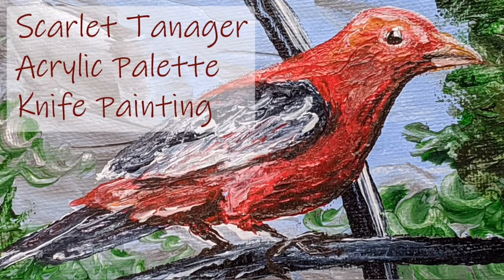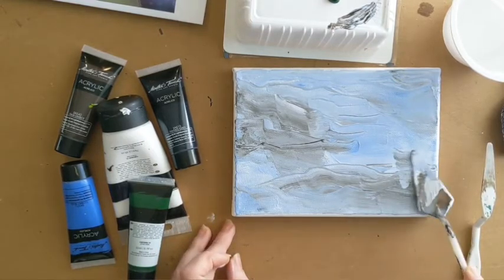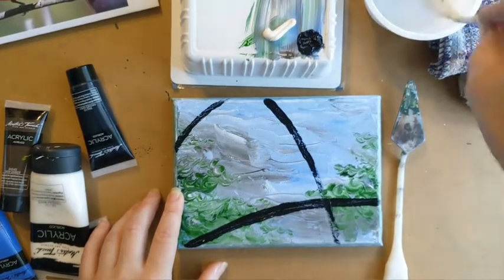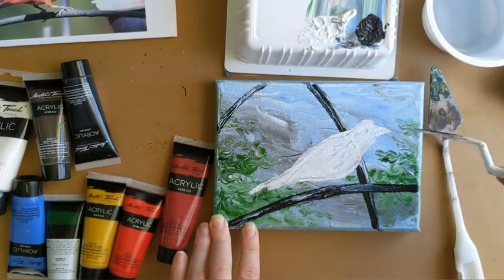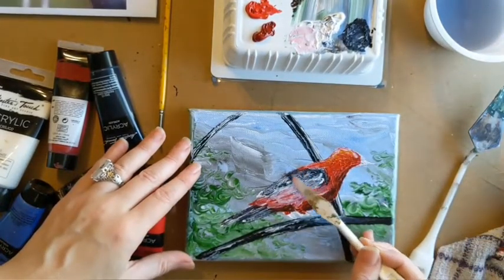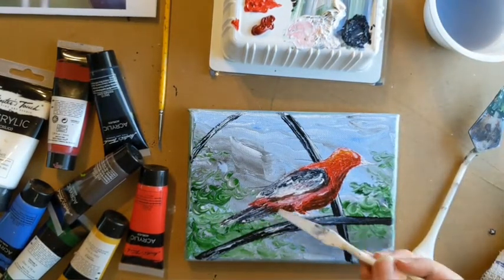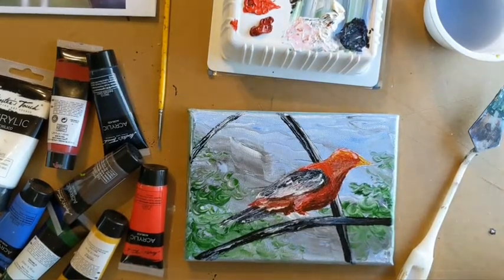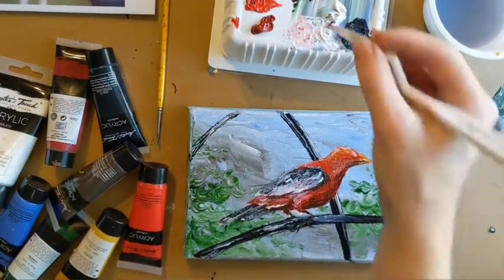Acrylic Palette Knife Painting Tutorial - Scarlet Tanager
Learn how to paint your own beautiful bird step-by-step in this introduction to palette knife painting. You will need two sizes of palette knives (I prefer the plastic ones for canvas as the metal ones can catch and leave dents), a 5x7 canvas, and acrylic paints in black, white, deep umber, yellow ochre, dark green, cobalt blue, scarlet red and crimson red.

I hope you try this out at home - the process is very relaxing once you get the hang of it!